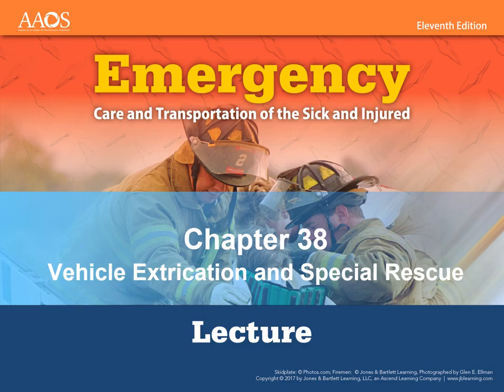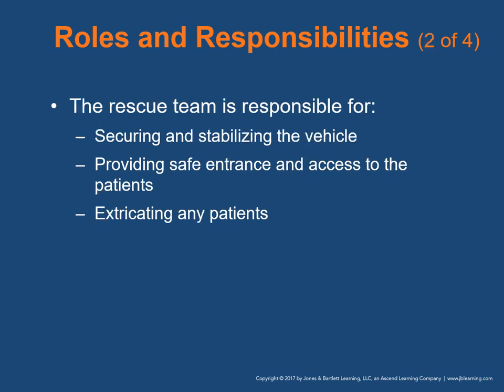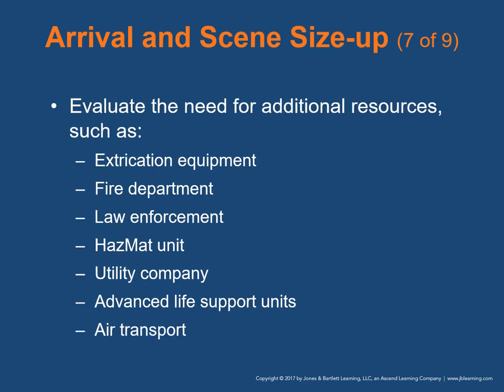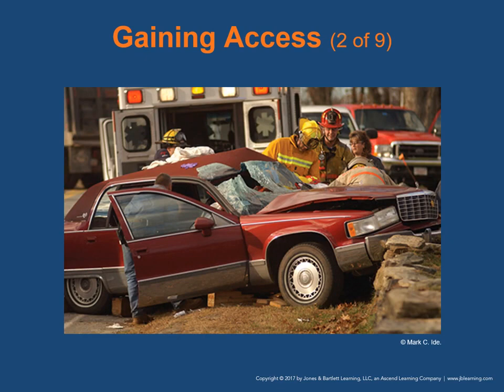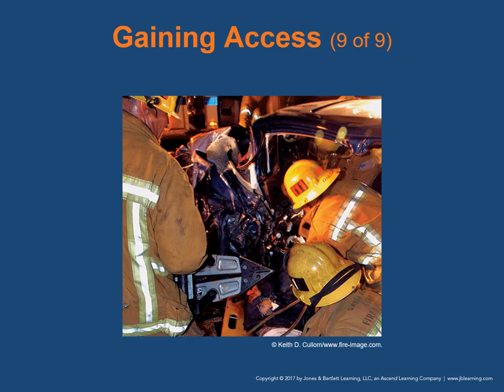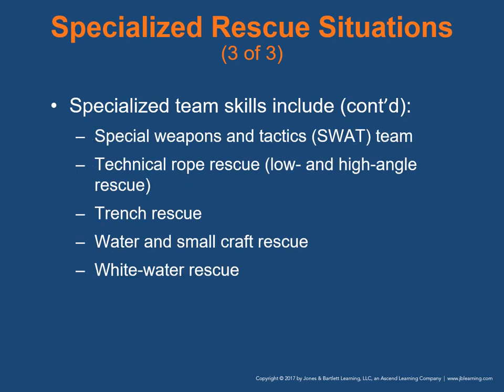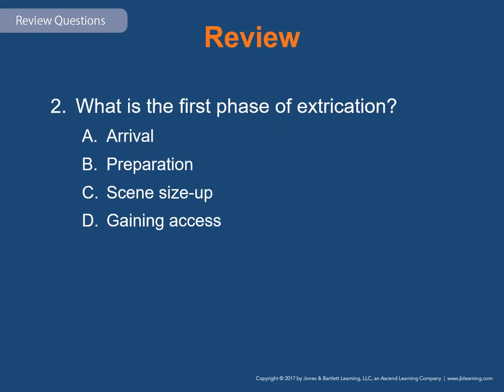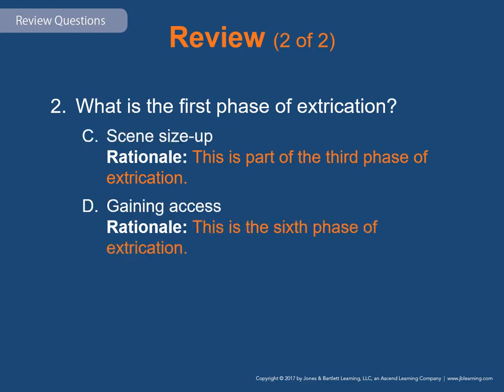Extrication and Special Rescue